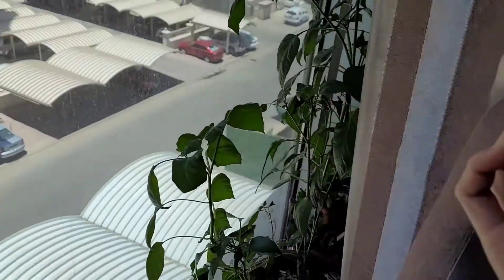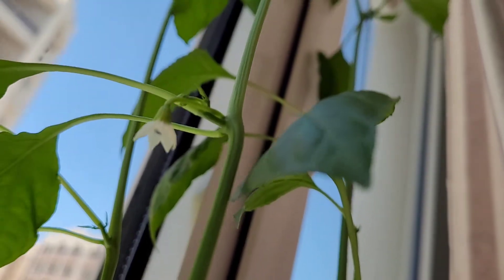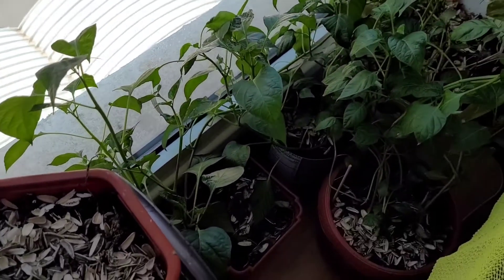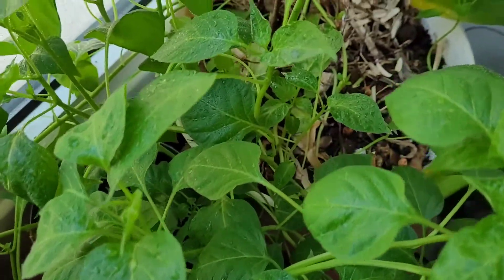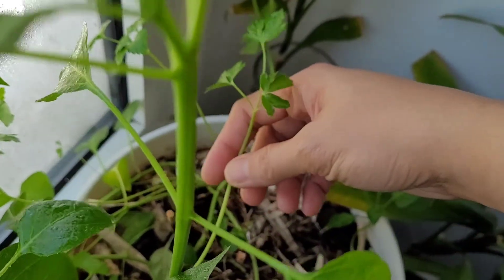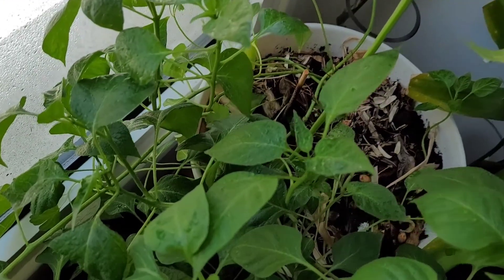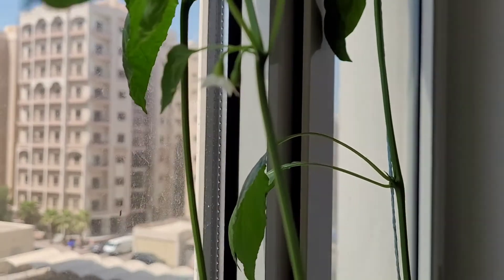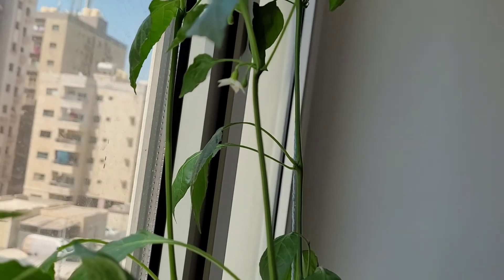The Chili Plants And It's Flowers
Hi guys! So our chili plants flowers and I got to see the first and the second flowers fully opened😊! I'm  just happy to see this plants.  I just love seeing greeneries inside the flat.